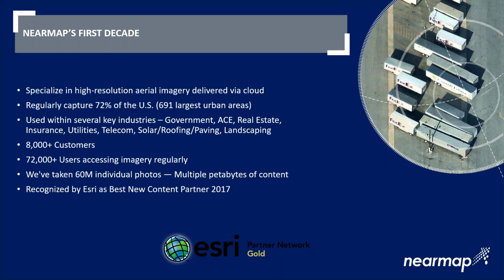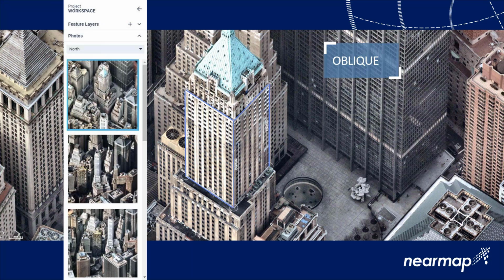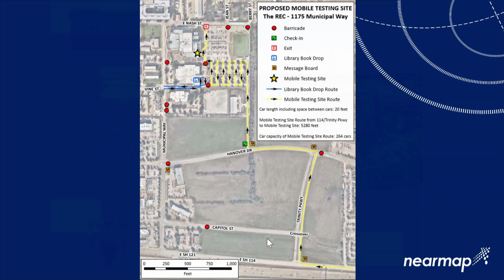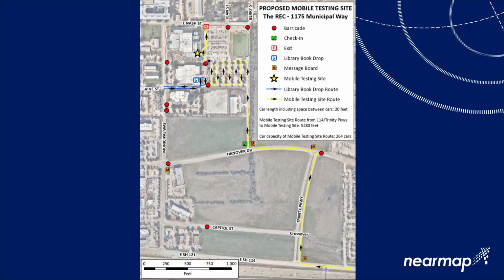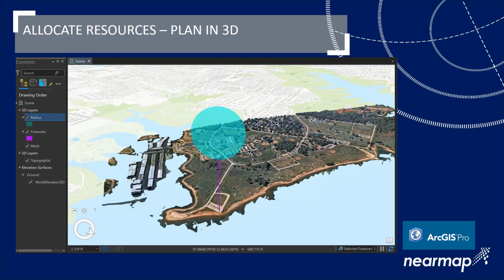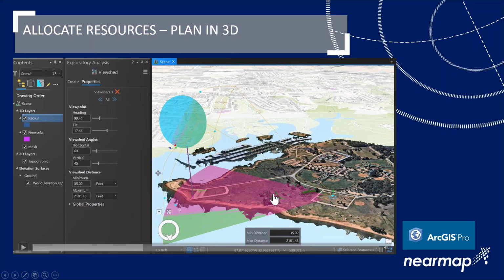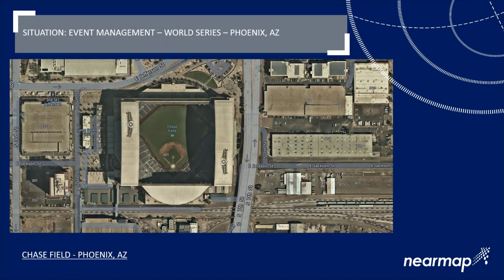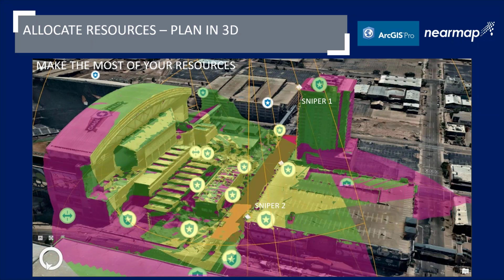Nearmap Explore Using HD Aerial Imagery for Emergency Preparedness Directions Mag